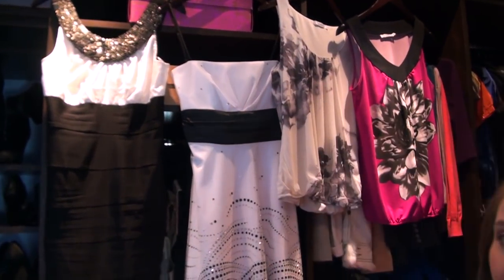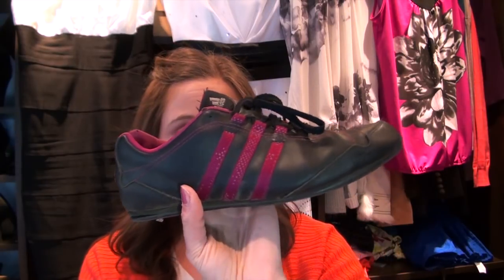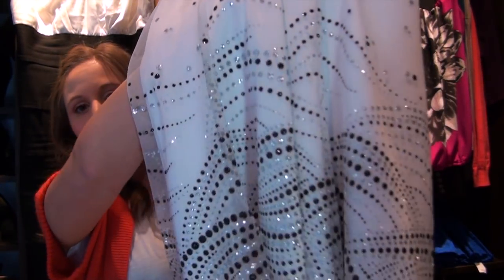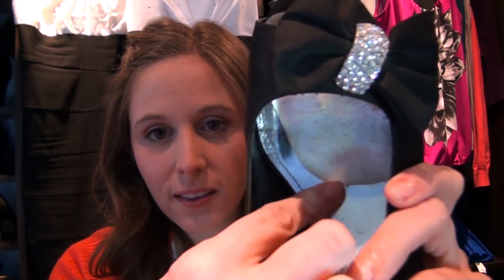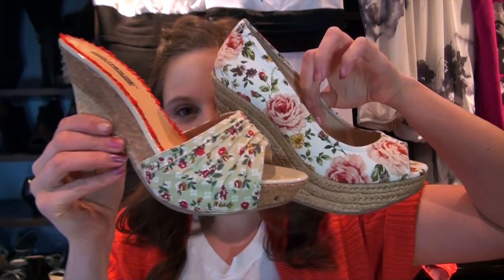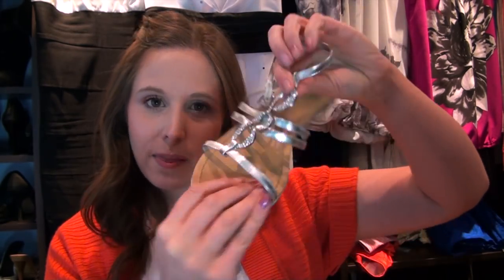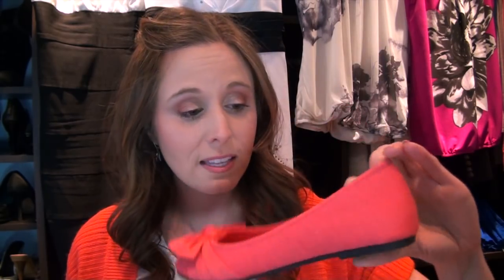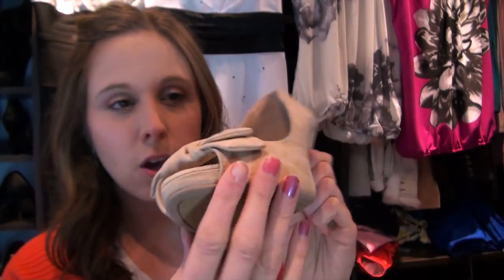Shoes for my Cruise!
Check below for cruise vlog links!
These are all the shoes I am taking along with me for my Caribbean cruise vacation. Am I taking too many? Probably!